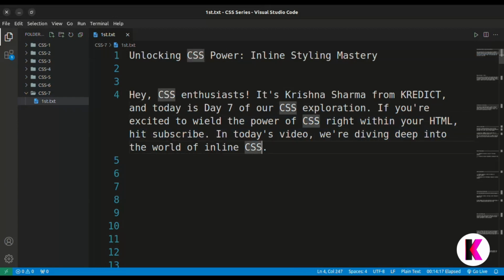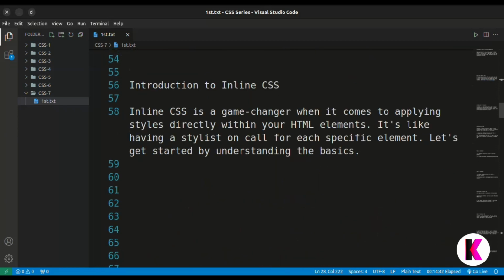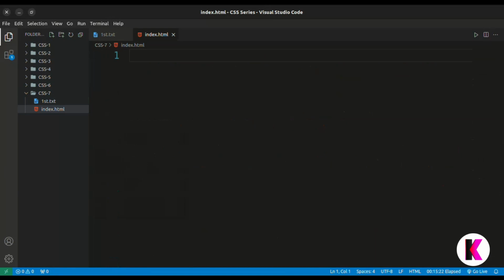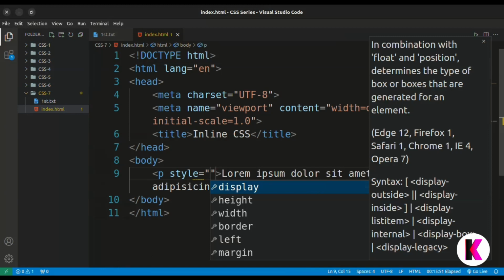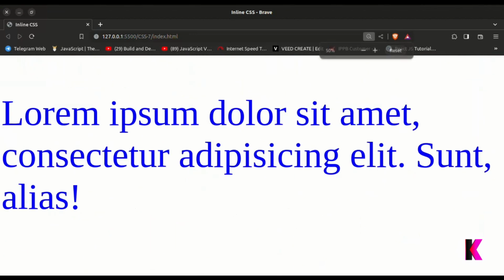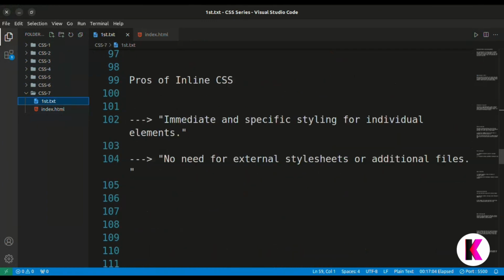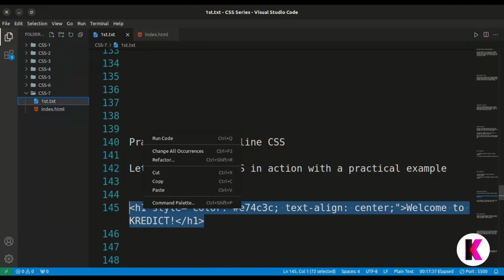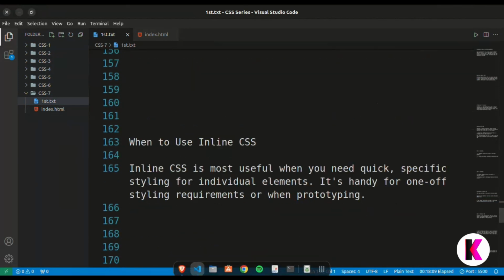Inline CSS Styling | KREDICT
🎨 Welcome to KREDICT, your premier destination for all things blockchain and web development! In this tutorial, we're delving into the essentials of CSS – the creative force behind stylish and visually captivating websites. Whether you're a burgeoning developer or simply intrigued by the artistry of web design, this video is your pathway to mastering CSS fundamentals.

🌐 What You'll Learn:
1. Inline CSS Styling